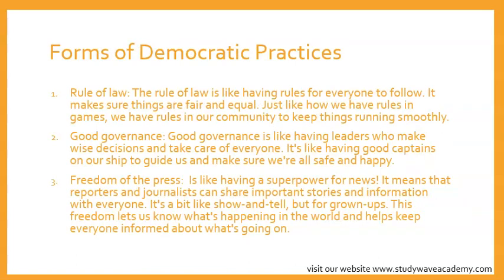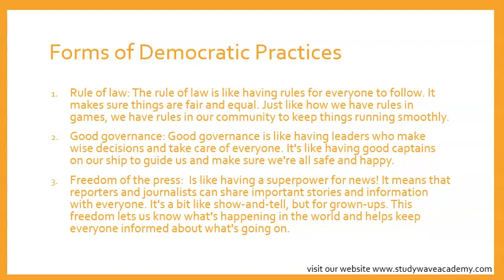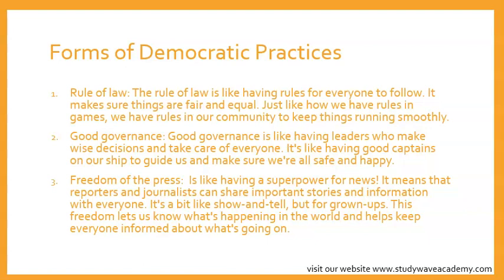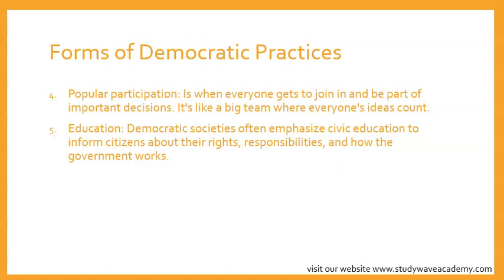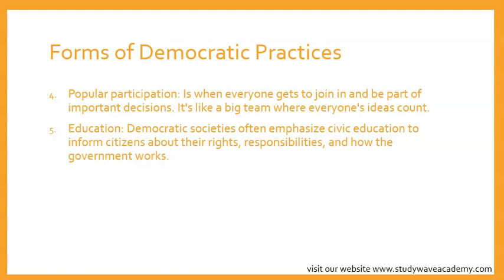Democracy: The Power of the People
In this video, we will dive into the world of democratic practices and explore how they shape our societies. We will discuss the fundamental principles of democracy, such as free and fair elections, citizen participation, and the rule of law. Join us as we explore different democratic systems around the world and learn about the importance of active engagement in the democratic process. Together, let's discover the power of the people in shaping our collective future.